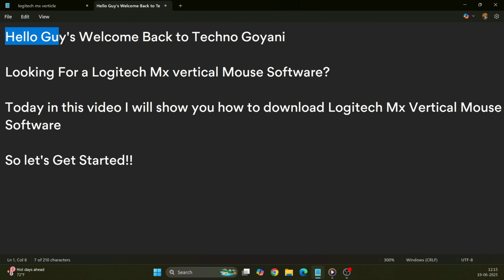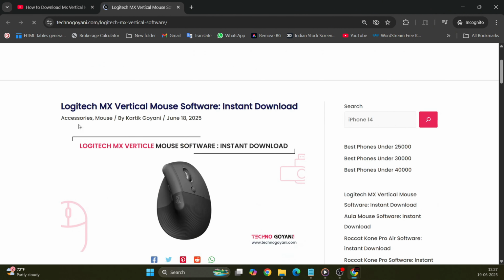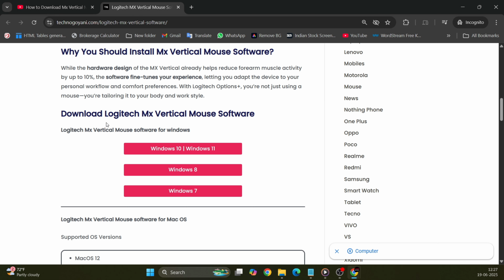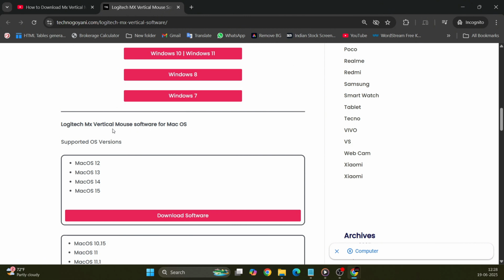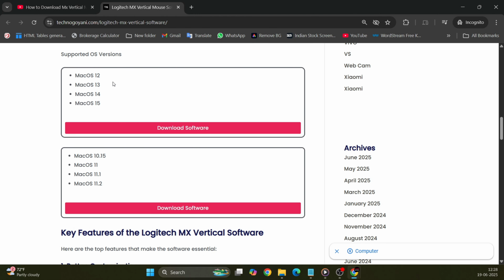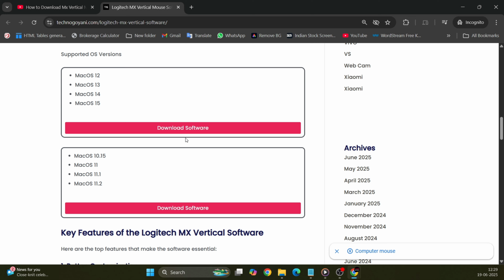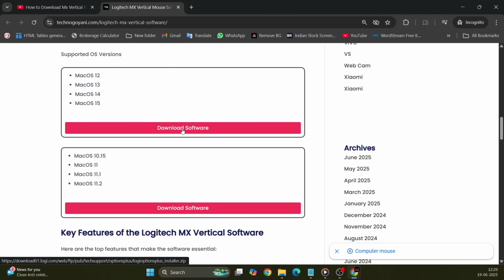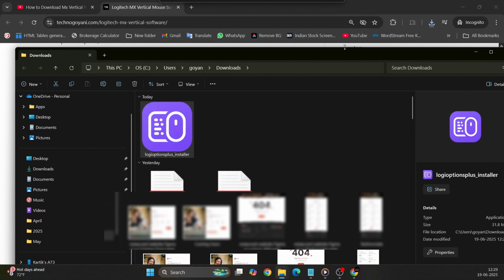How to Download Logitech MX Vertical Mouse Software 2026